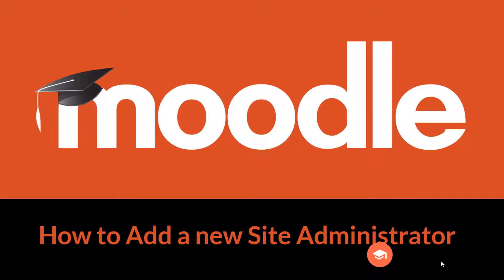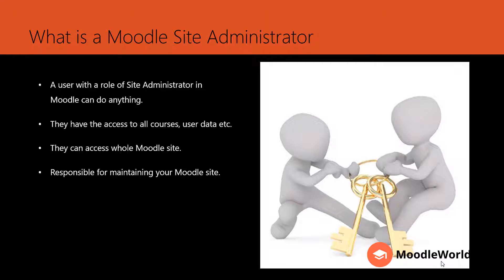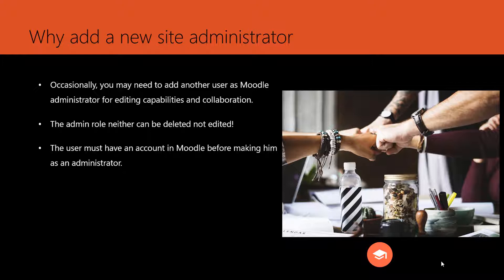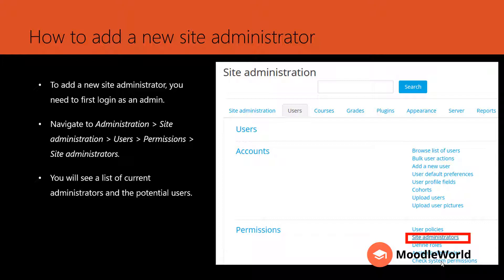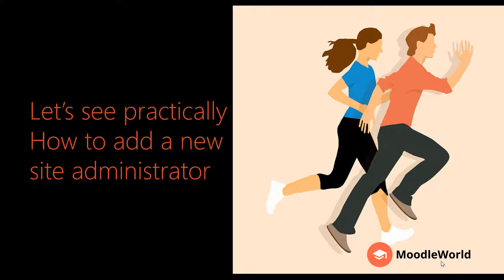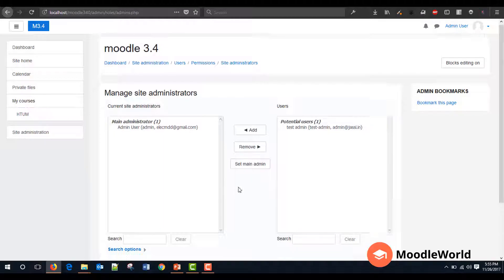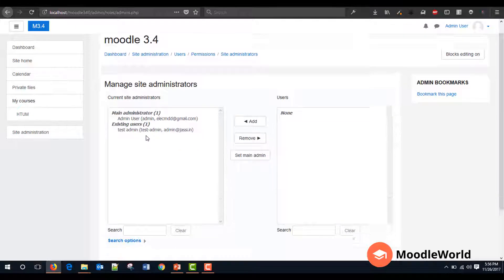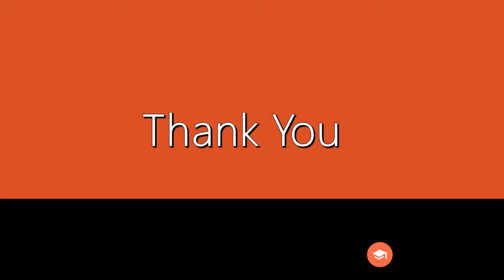MoodleWorld - How to add a new moodle site administrator user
Site administrator is the most powerful user for Moodle Learning environment. In this video, I will show you how you can elevate any existing Moodle user to site administrator level.